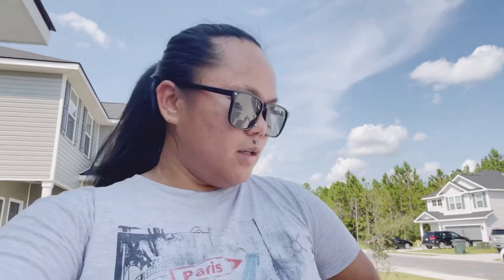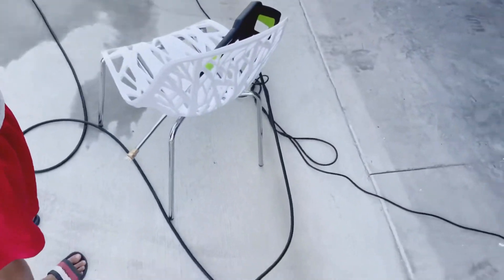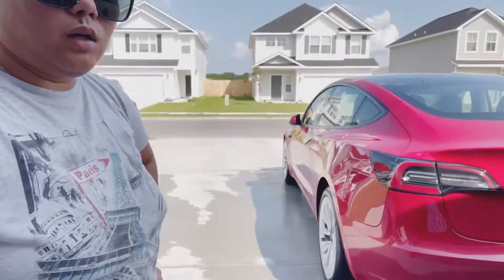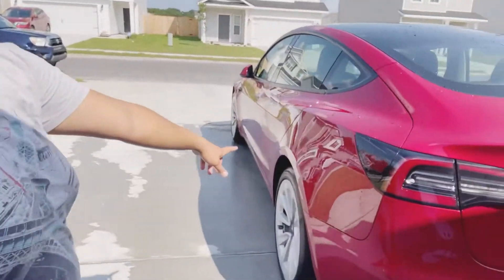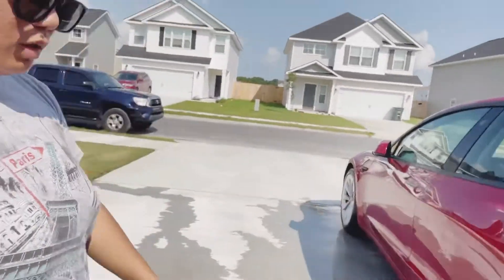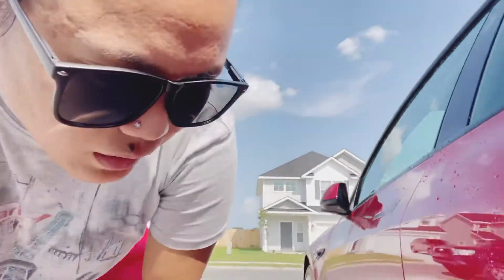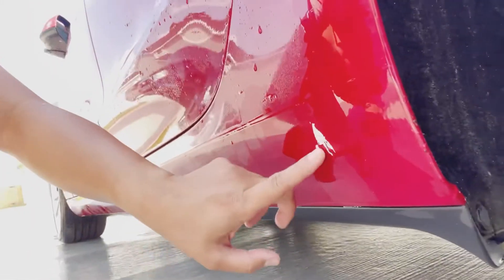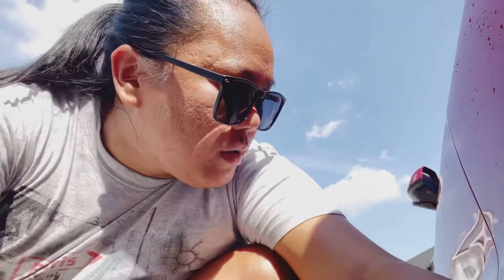😱 Tesla paint came off with a pressure washer 😱